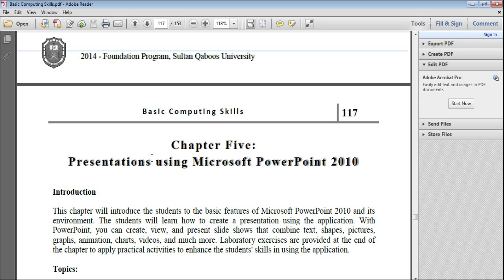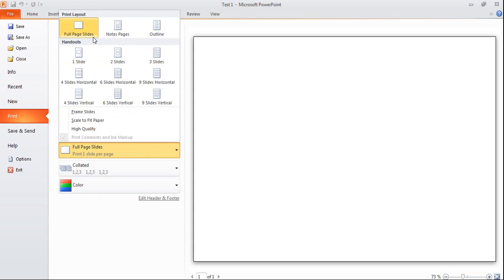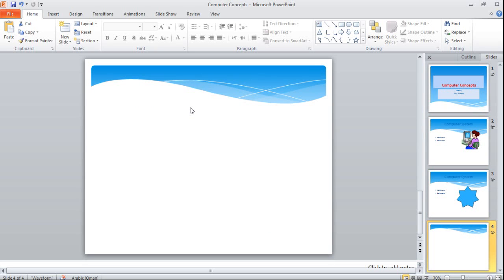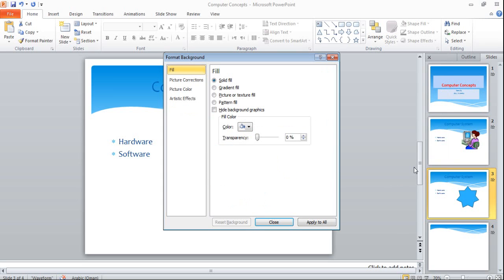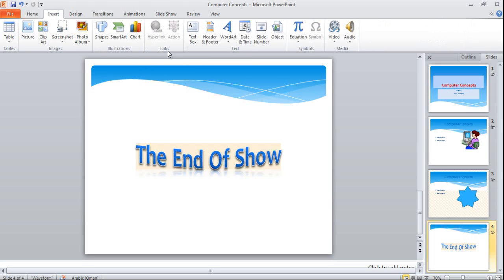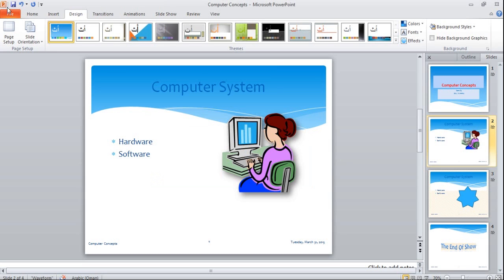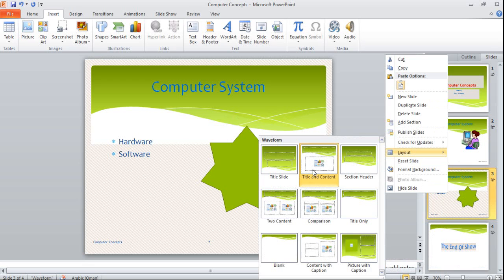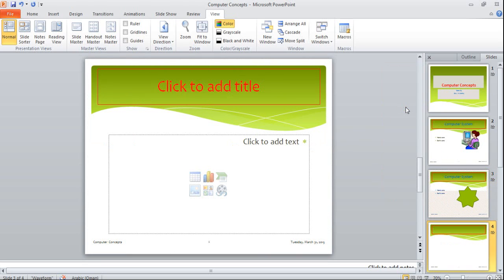Chapter 5 Presentation Using Microsoft Power Point 2010 Part 2